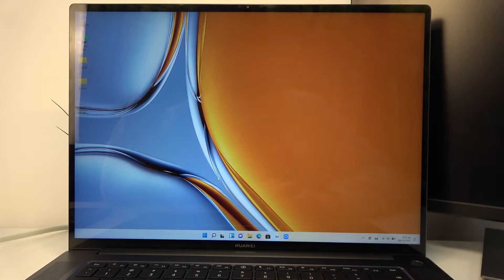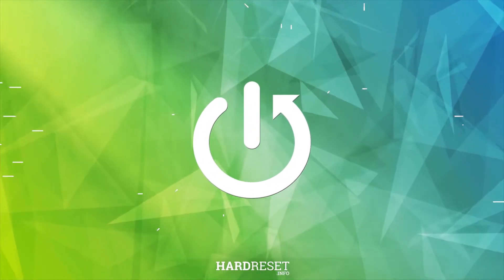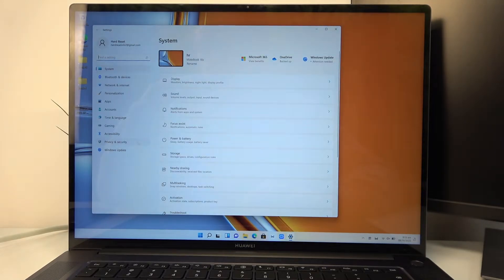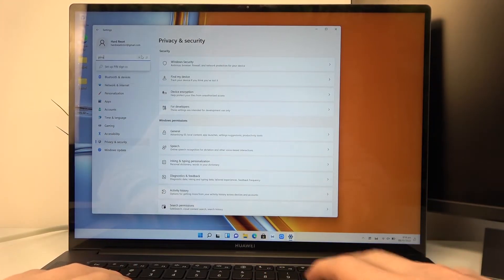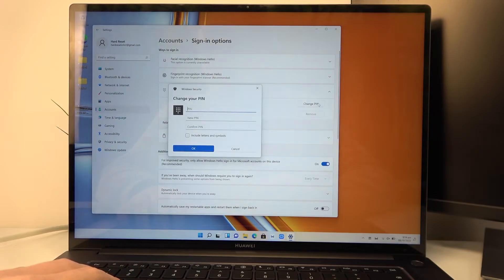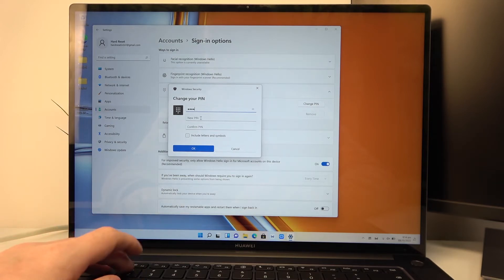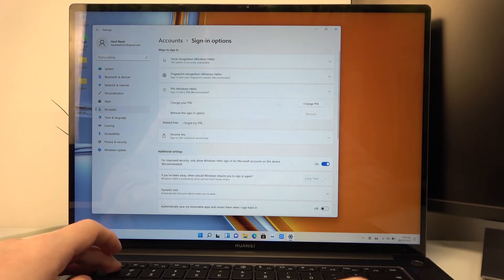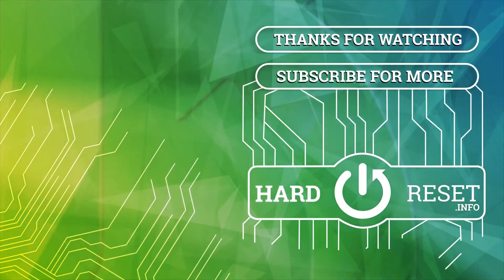HUAWEI MateBook 16s - How To Change Pin Password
Check more info about any device :
If you want to switch pin password for HUAWEI MateBook 16s, this video might be essential. Simply follow our step-by-step video tutorial and learn how to get new password for HUAWEI MateBook 16s. Hopefully this video answered you're questions. If you want to discover more about Windows 11 on HUAWEI MateBook 16 s, visit our Youtube Channel HardReset.Info. Please consider leaving us a like, a comment, or subscribing to our channel as it greatly helps us in making this guide for you!

How to change pin on HUAWEI MateBook 16 s ?
Can i switch pin code on HUAWEI MateBook 16 s ?
How to get new password for HUAWEI MateBook 16 s ?
Where can i select password for Windows 11 ?